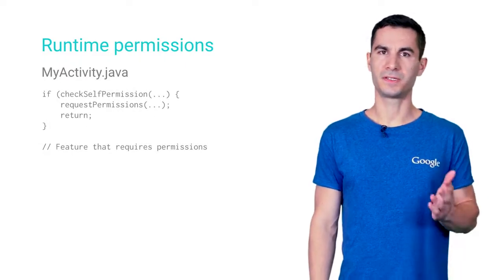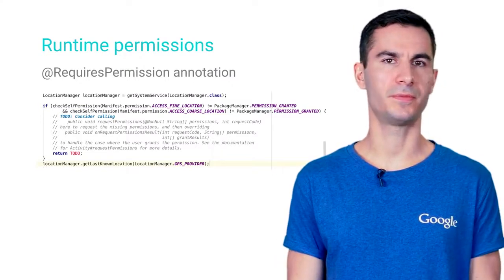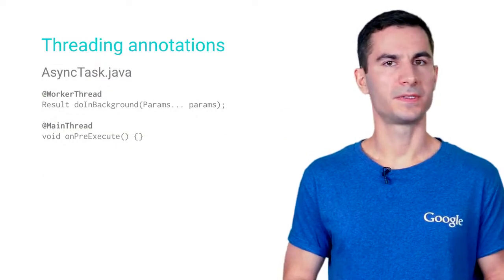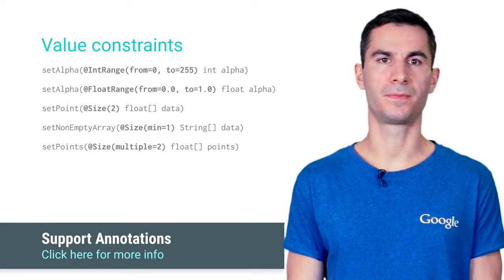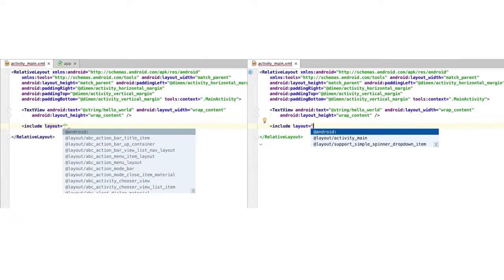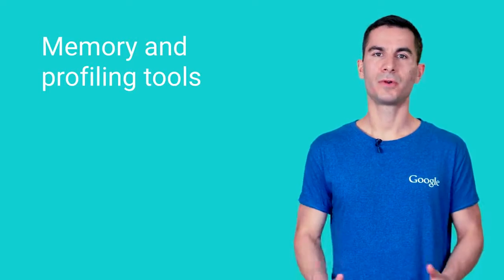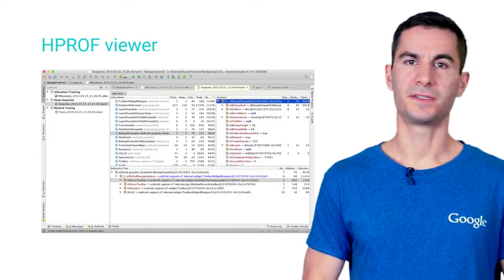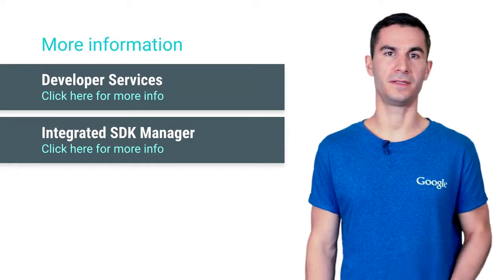What’s new in Android Studio 1 3 Ep 5, Android Studio